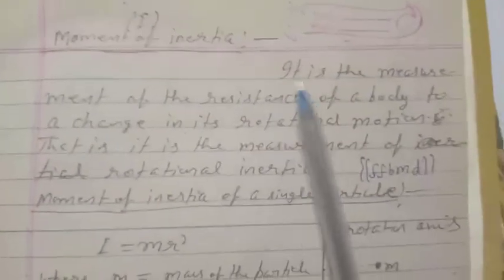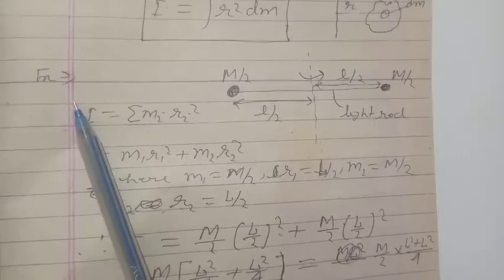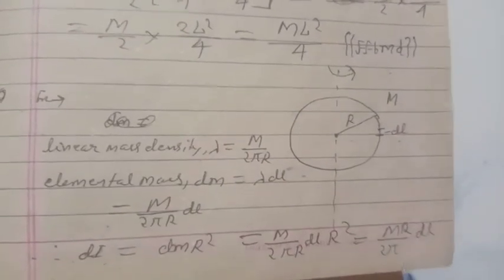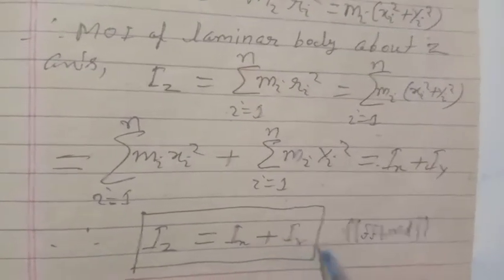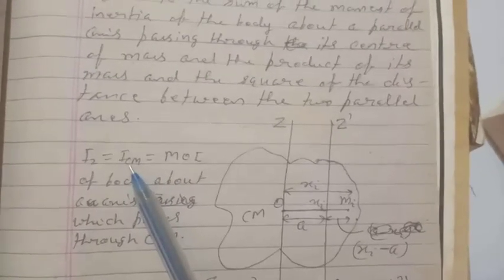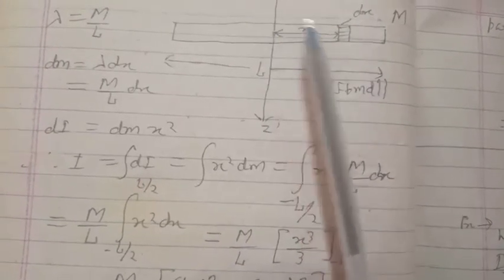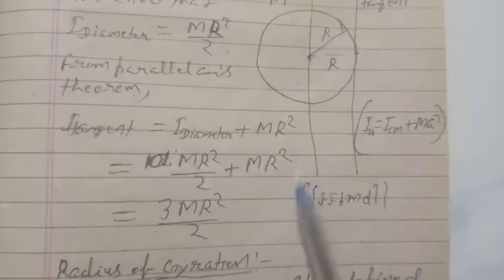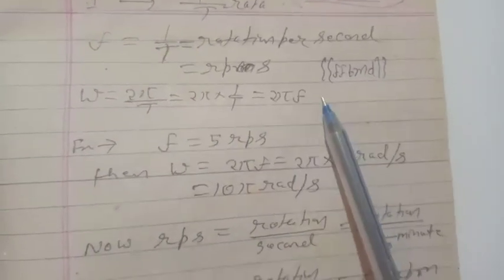moment of inertia, perpendicular and parallel axis theorem